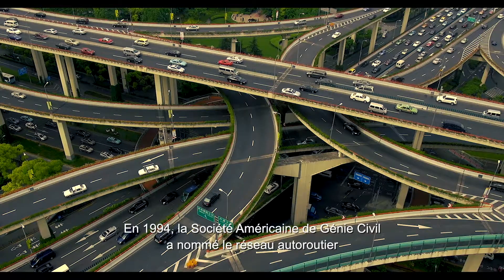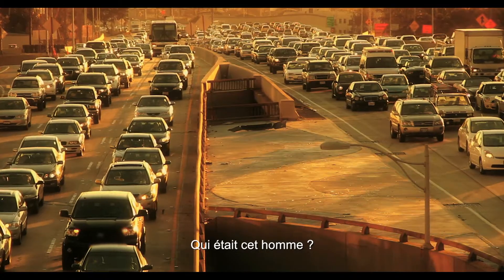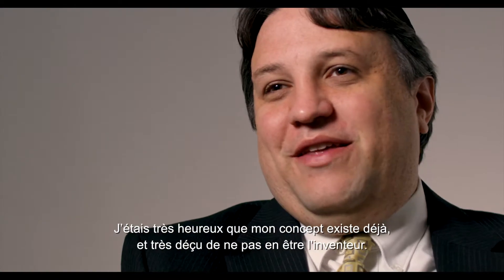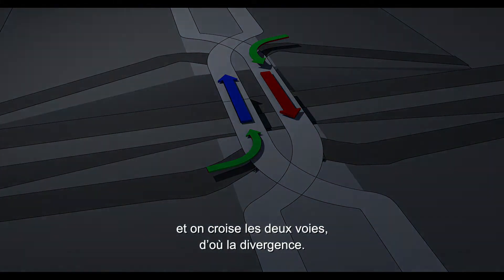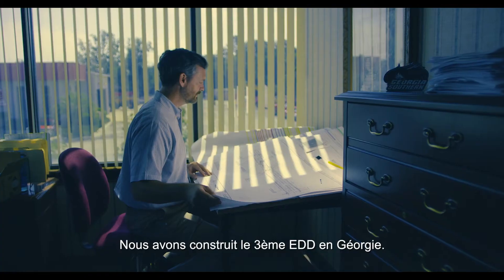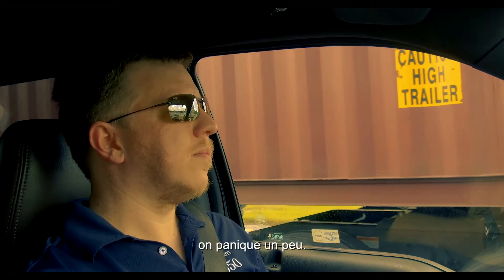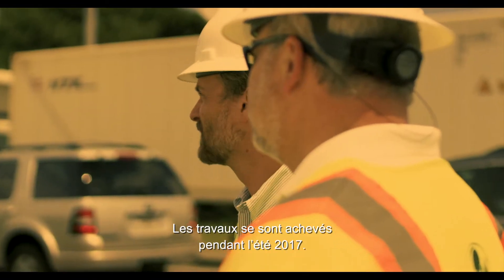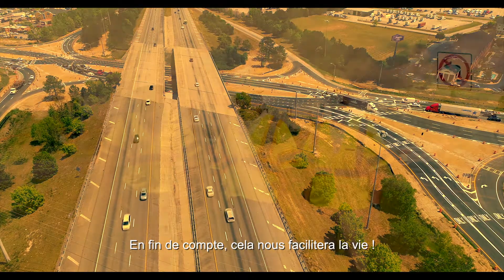À la découverte des échangeurs en diamant divergent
Pour créer un échangeur en diamant divergent, on prend un modèle d'échangeur classique et on croise les deux voies d'où la divergence. Cette transformation simple et ingénieuse des routes surélevées permet de résoudre les problèmes de circulation et d'embouteillages. Un concept utilisé par Colas USA, à l'image de sa filiale  Reeves Construction en Géorgie.

Production : Colas (2017)
Production exécutive : Lux Media
Réalisation : François Leduc